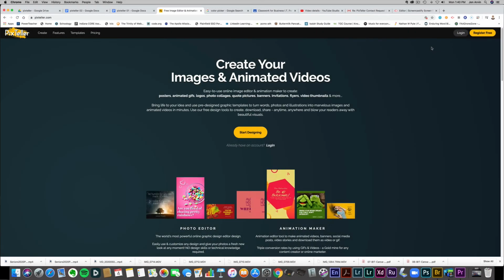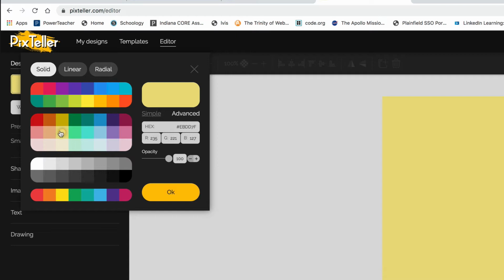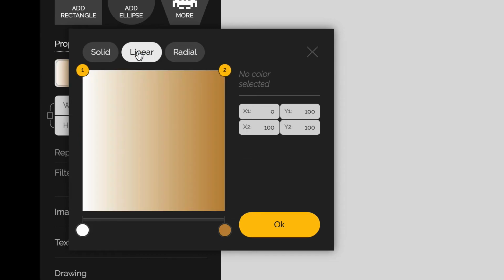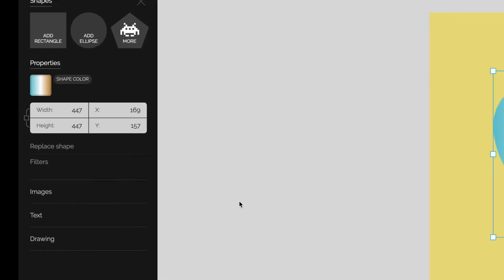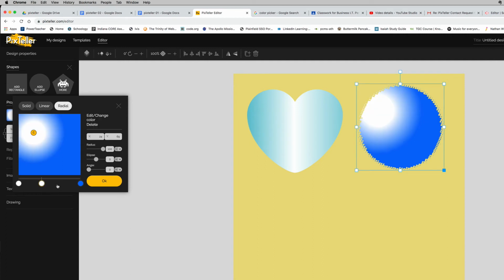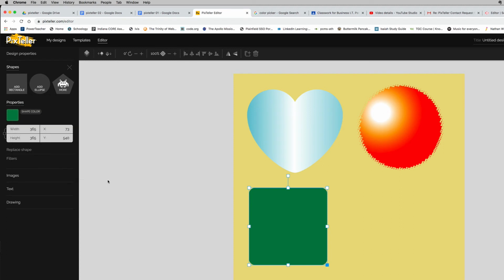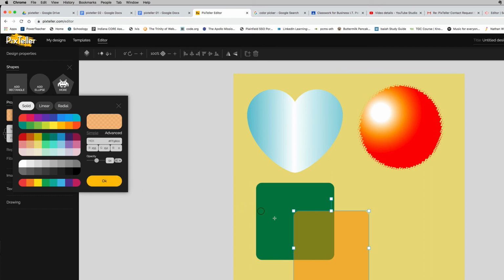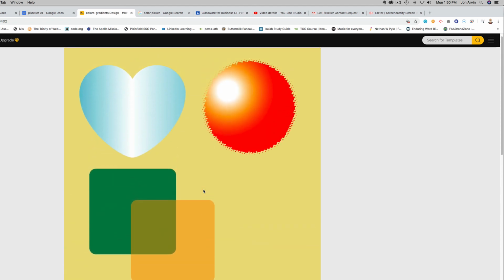Computer Graphics - Pixteller 02 - Colors and Gradients